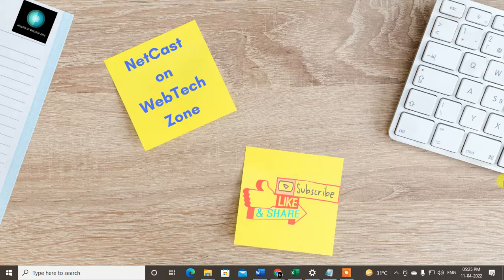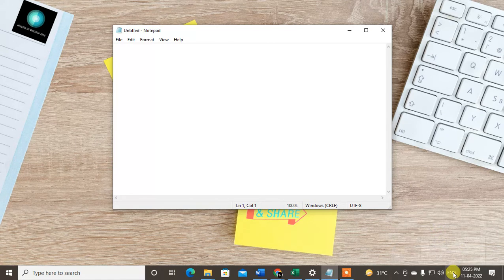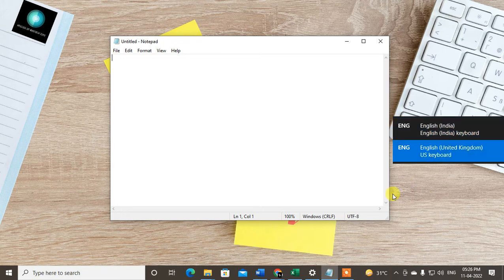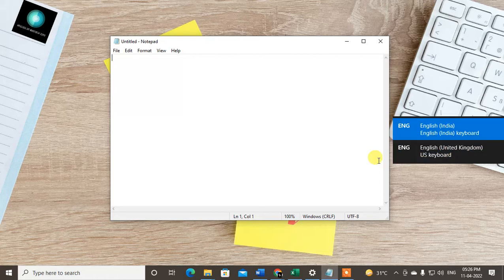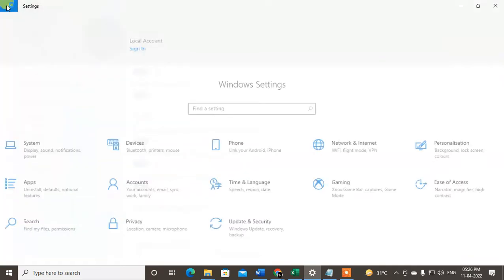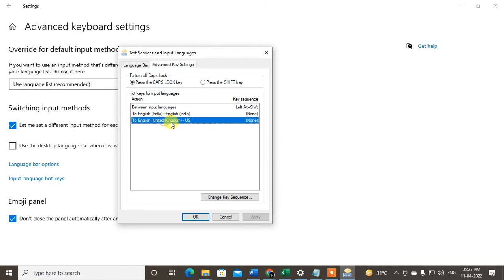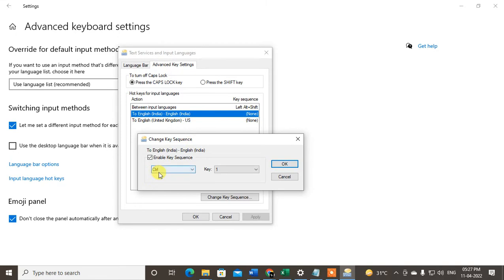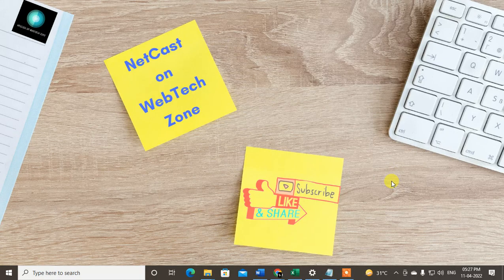How to Change Keyboard Language by Shortcut Keys Windows 10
This video tutorial will learn that how to Change Keyboard Language by Shortcut Keys in Windows 10 and how to change keyboard language shortcut keys windows 10.
on